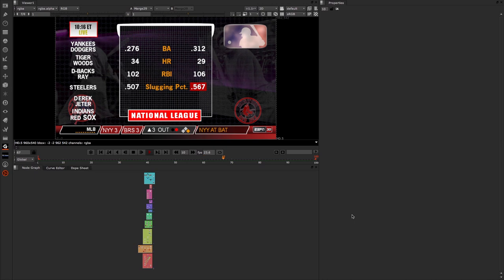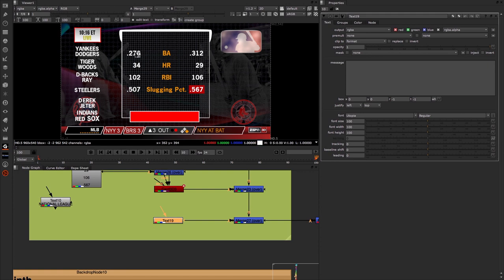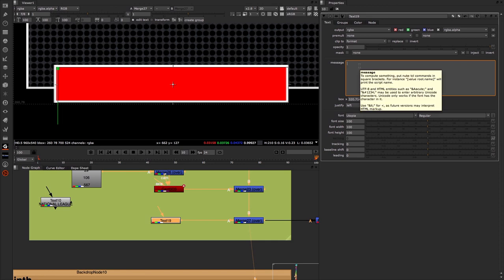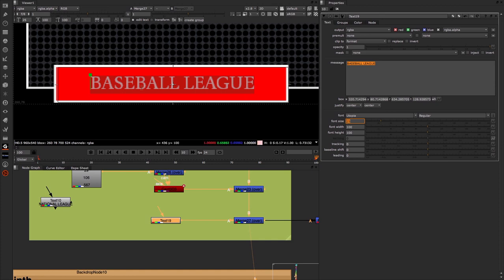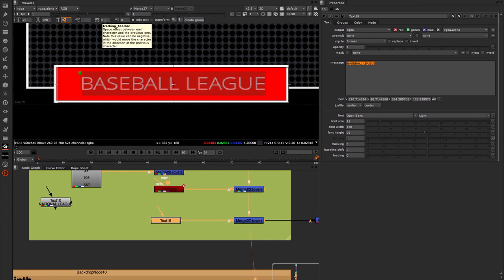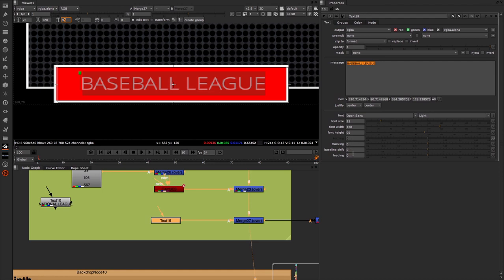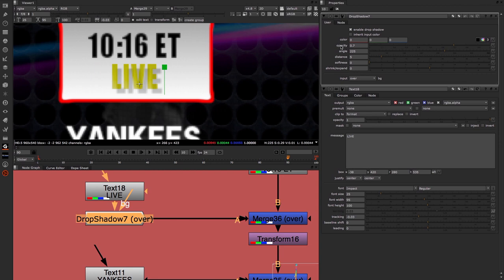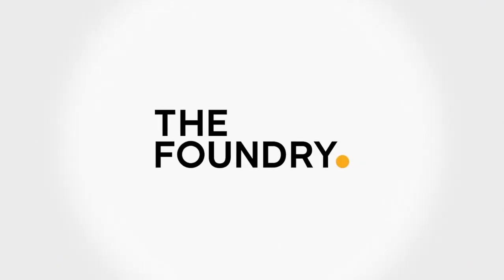NUKE 8 Update: Text and Drop Shadow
In this video Matt Leonard shows you the new text node in NUKE 8. To find out more about NUKE, follow this

Video by Matt Leonard from Sphere VFX